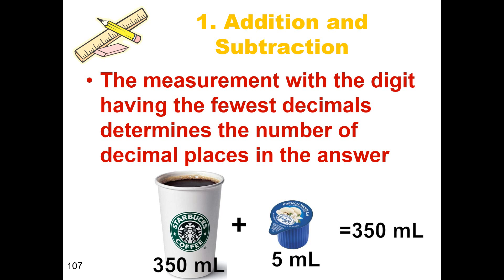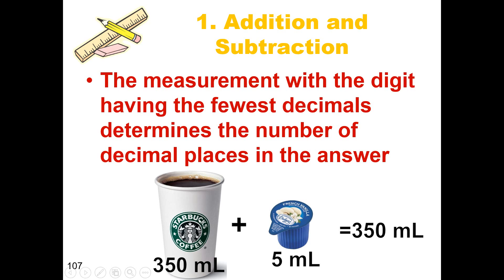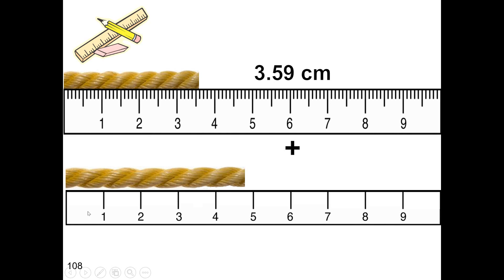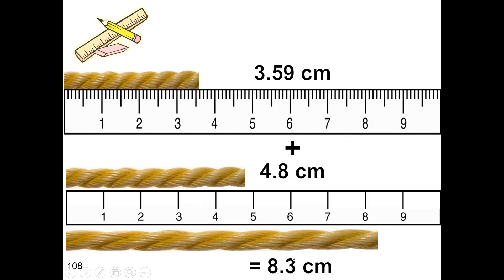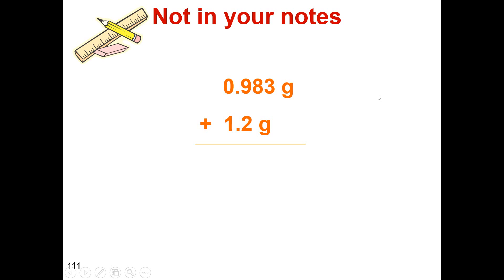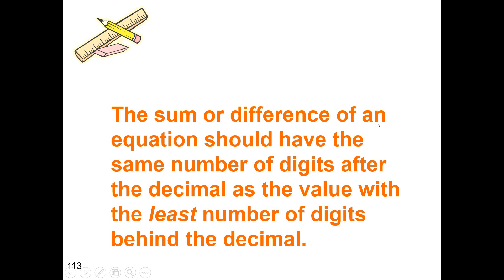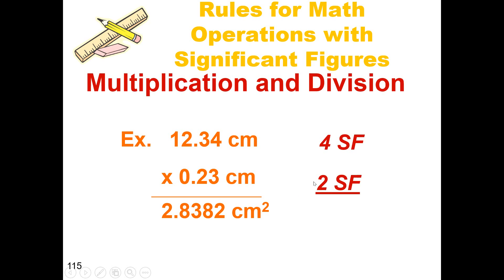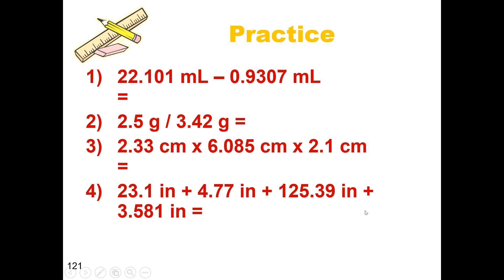Sig Figs in Mathematical Operations